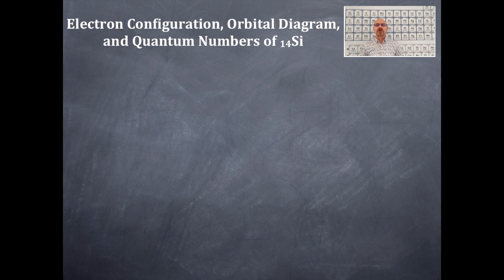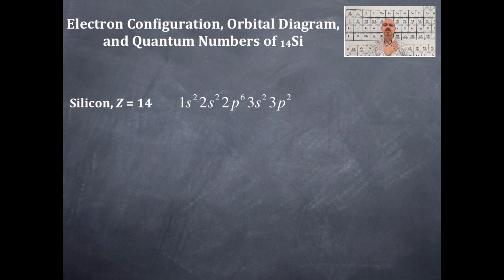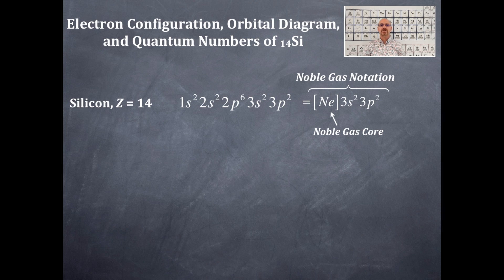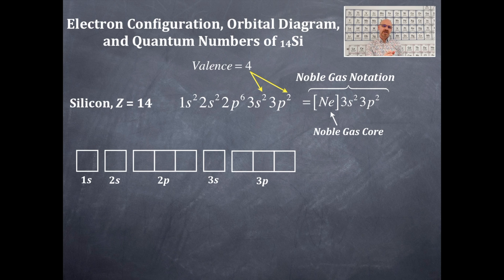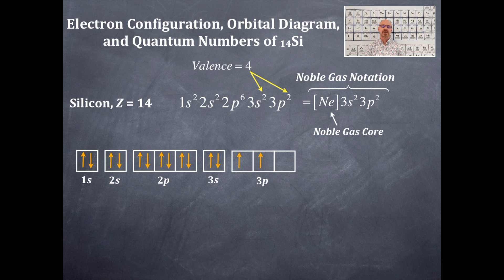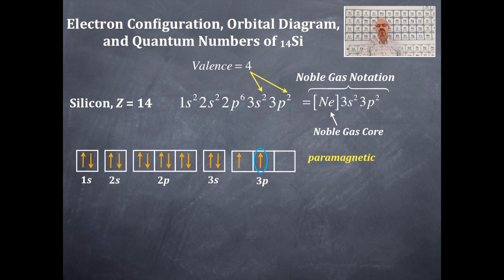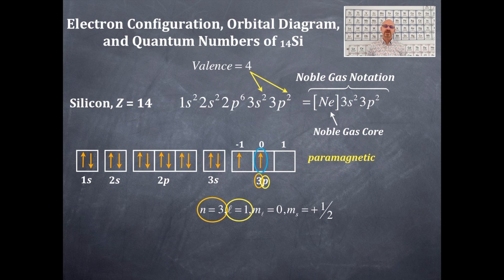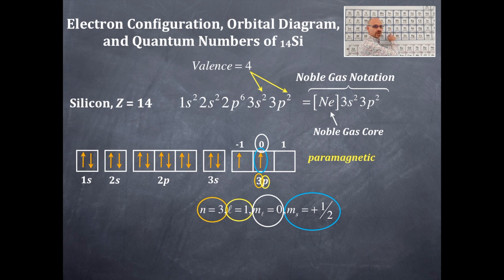Atomic Structure and Electron Configurations 48: Details of Sulfur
Electron configurations, orbital diagram, magnetism, quantum numbers, valence electrons